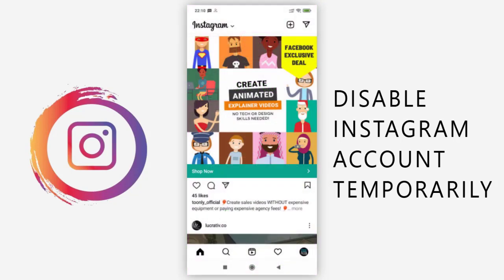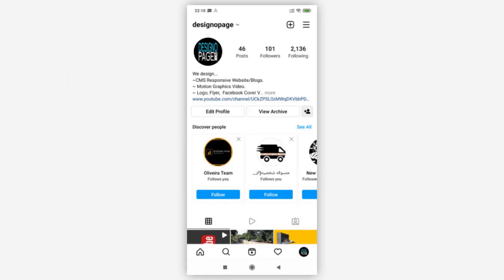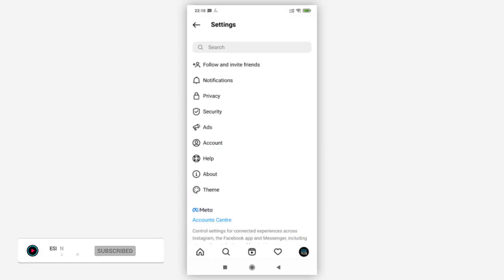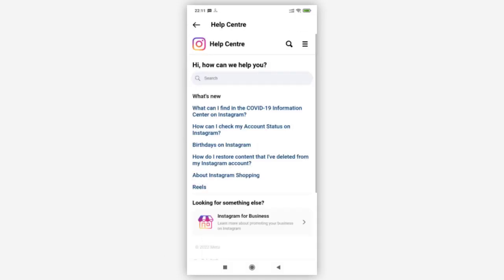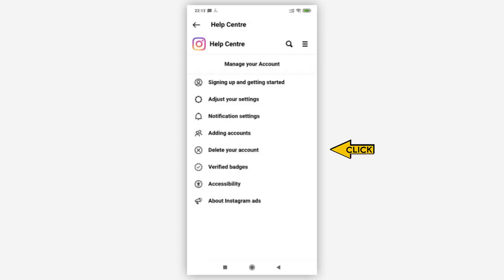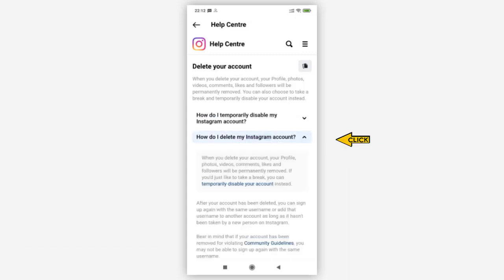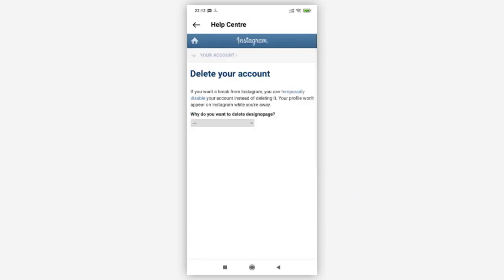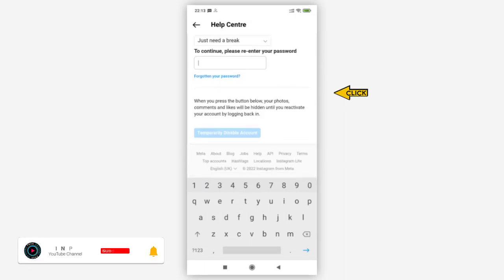How To Deactivate Instagram Account Temporarily